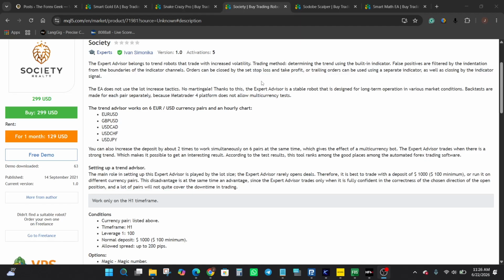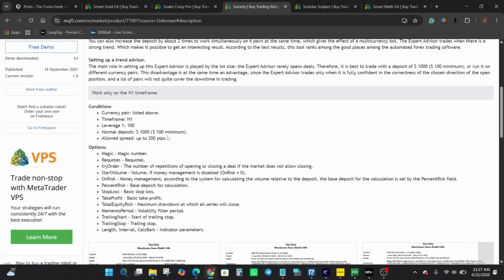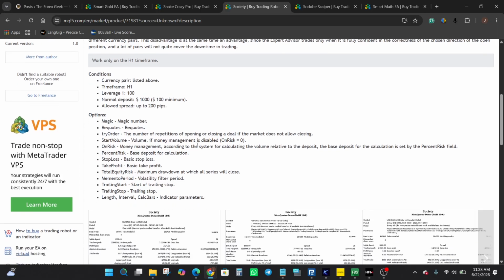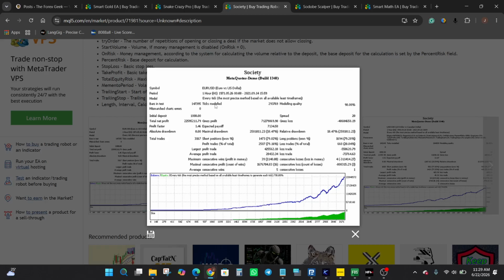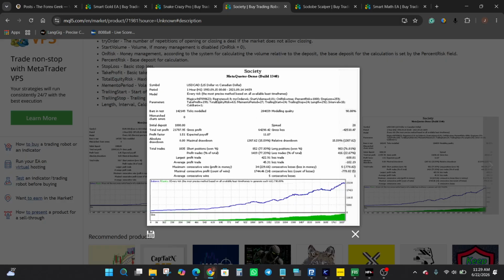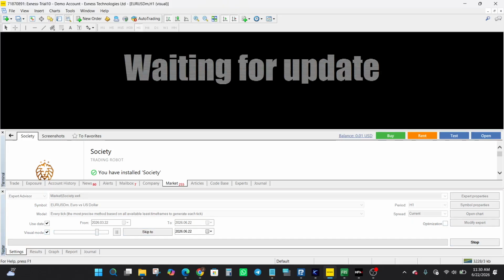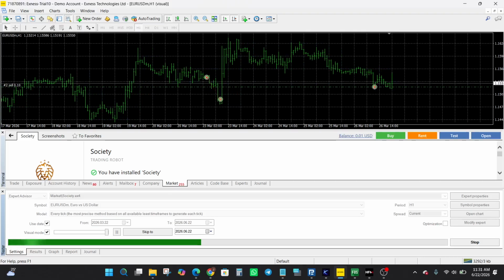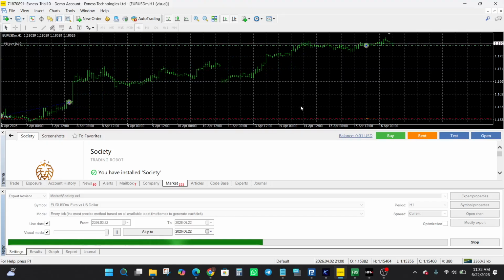Society EA MT4 Review – Trend Following Forex Robot for Long Term Trading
This review covers Society EA for MT4, including the MQL5 Marketplace overview, trend-following methodology, supported currency pairs, recommended H1 setup, customization options, and historical backtest analysis. I also discuss the EA's risk management features and the developer's approach to long-term automated trading across multiple Forex pairs.